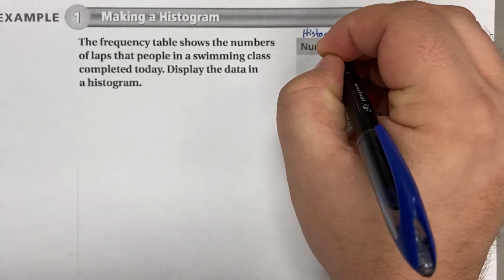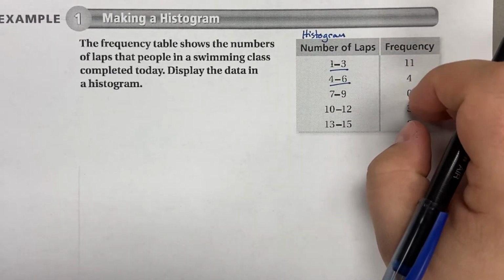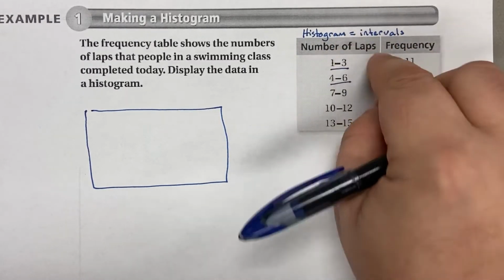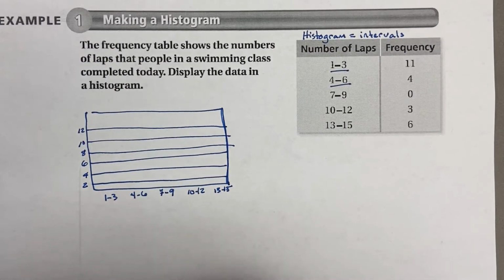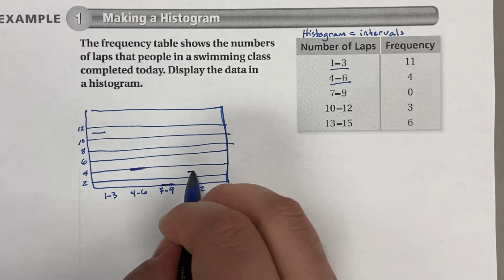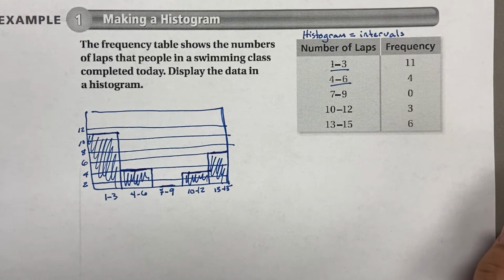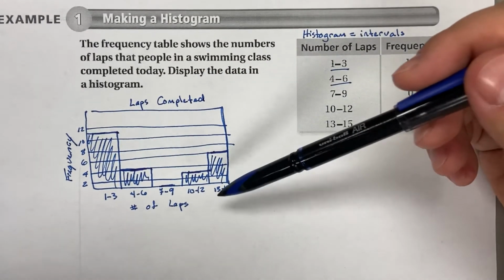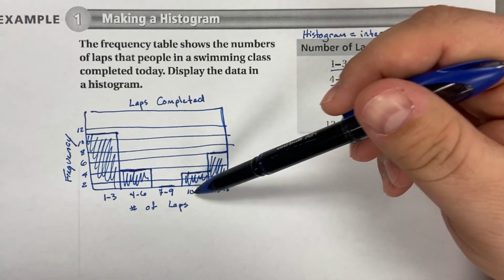7MA 8.3.1 Making a Histogram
How to take data in a frequency table to create a histogram.